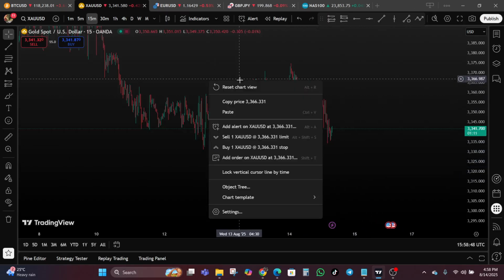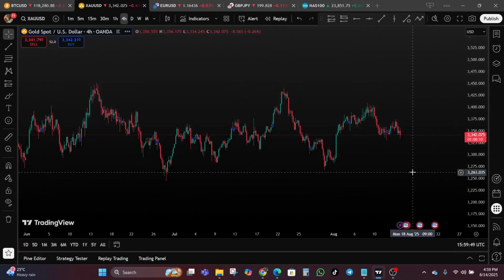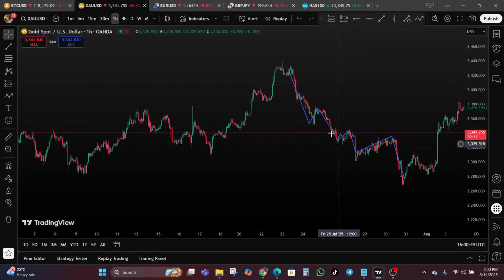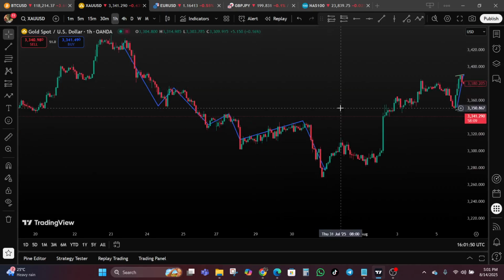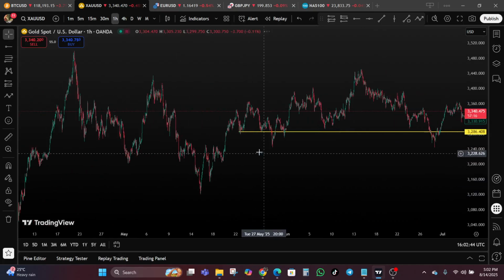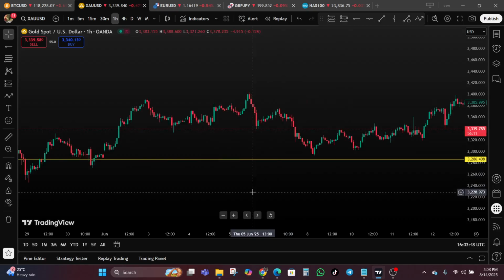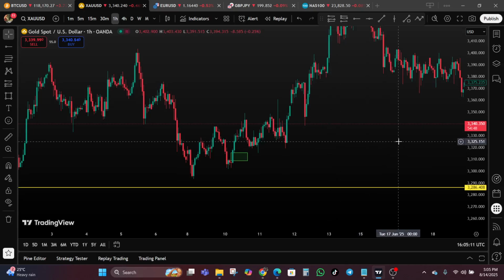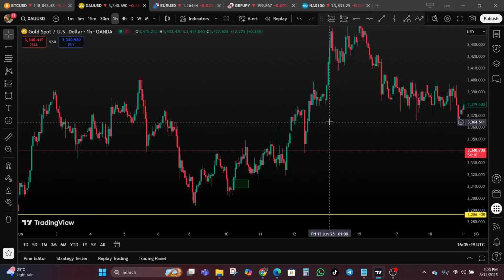SMC Gold Trading Strategy – Master Market Structure & Order Flow on XAUUSD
In this video, we break down the SMC Gold Trading Strategy step-by-step so you can approach XAUUSD with clarity and confidence. Using Smart Money Concepts (SMC), we will explore how to identify key market structure shifts, order blocks, liquidity zones, and imbalance areas to pinpoint high-probability setups in gold trading.

You’ll learn how to read the charts the way institutions do – focusing on where the market is likely to move next, rather than chasing every candle. We’ll cover how to confirm entries using market structure breaks, refine zones on lower timeframes, and manage risk effectively to keep your trading consistent.

We’ll also discuss the psychology behind SMC trading, how to avoid false signals, and the importance of waiting for the market to come to your areas of interest rather than overtrading. Whether you trade intraday or swing, these techniques can help you approach gold trading with more precision and discipline.